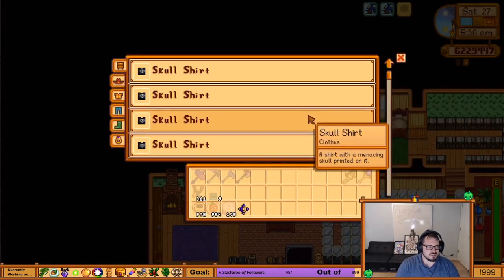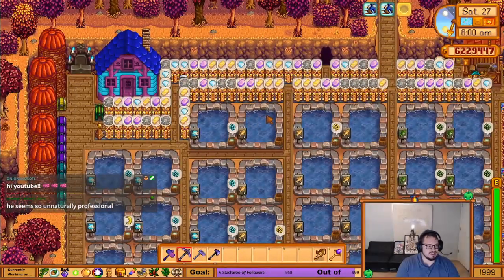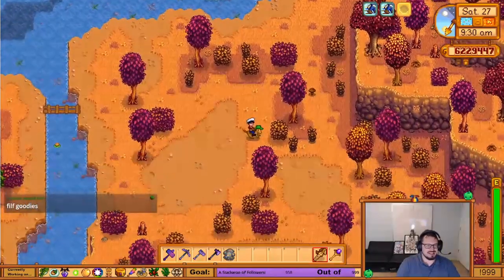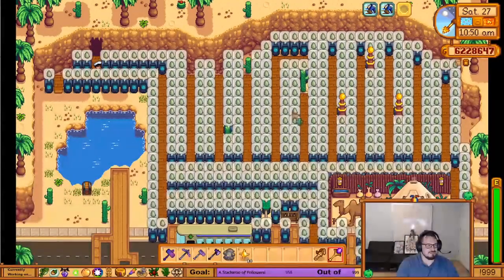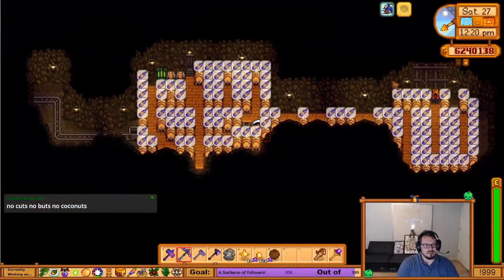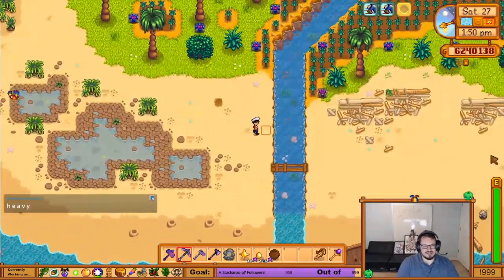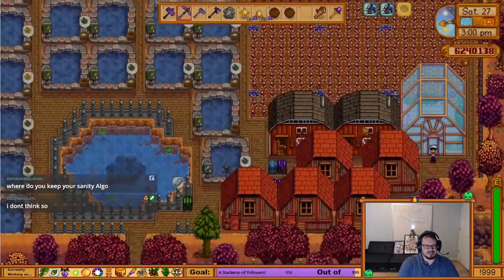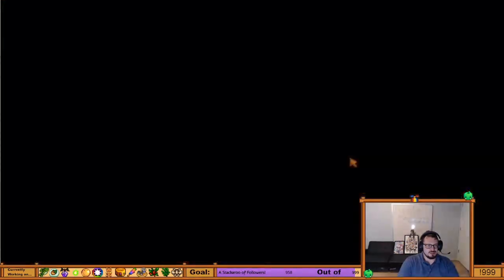What a 999 Challenge Farm looks like.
A tour of the 999 farm!